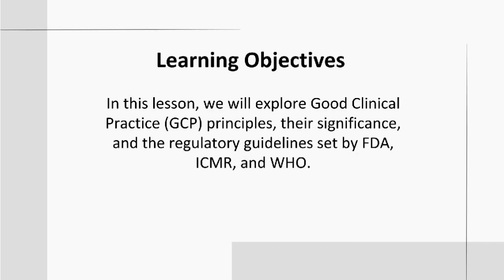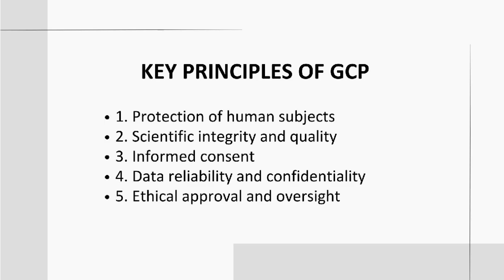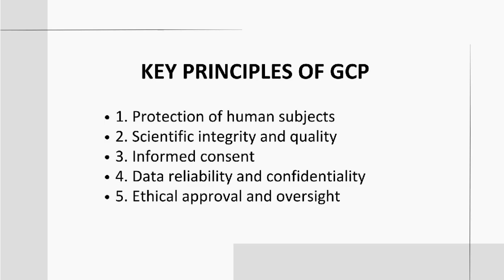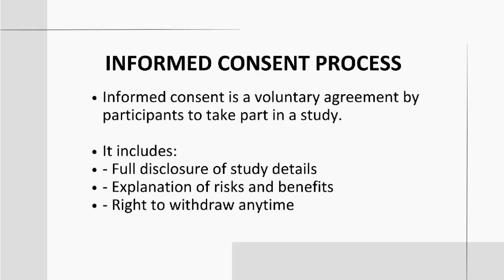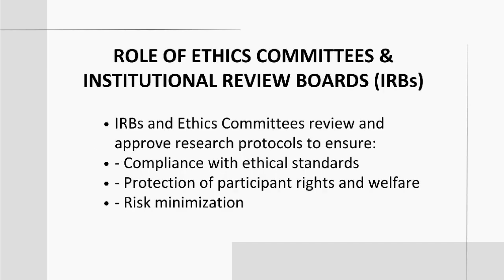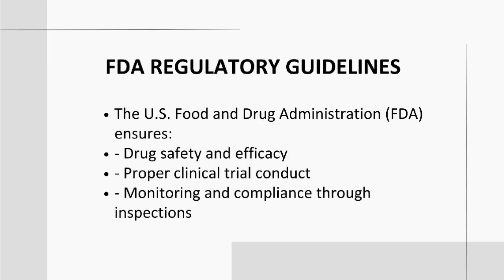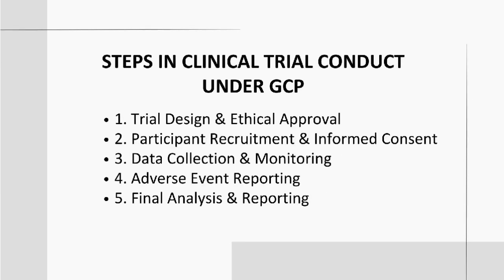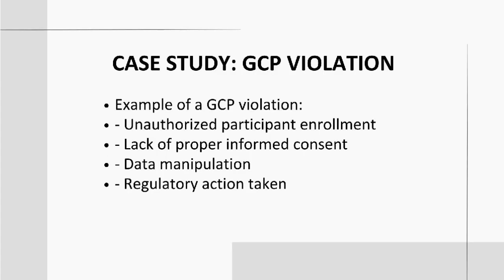Lesson 6 GCP In nursing Research